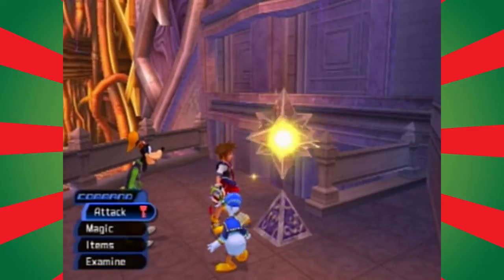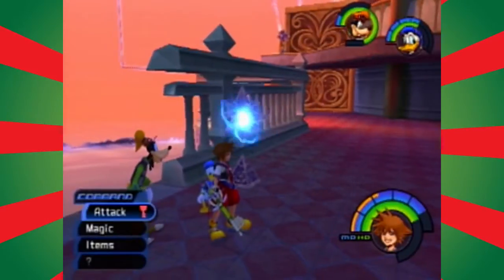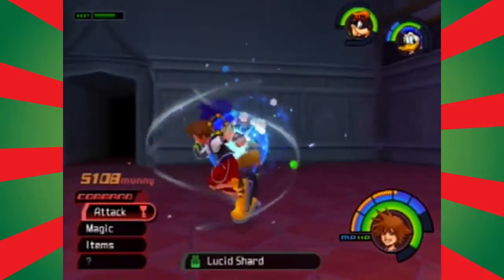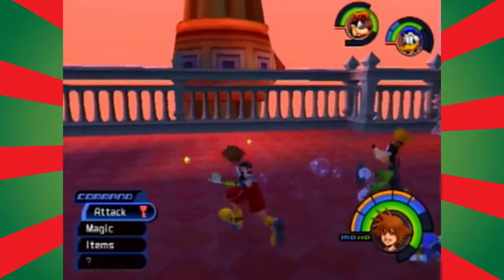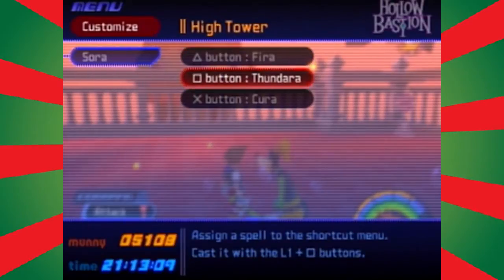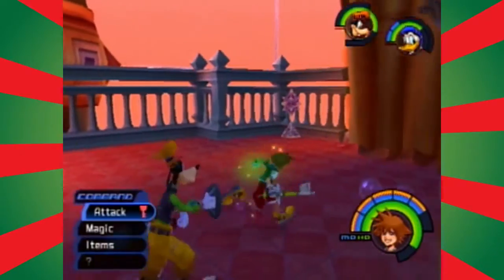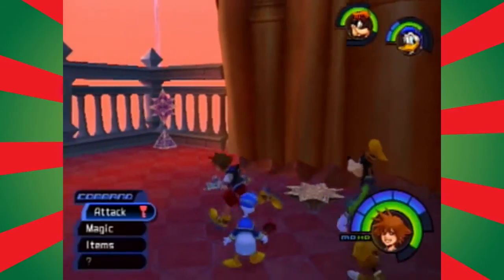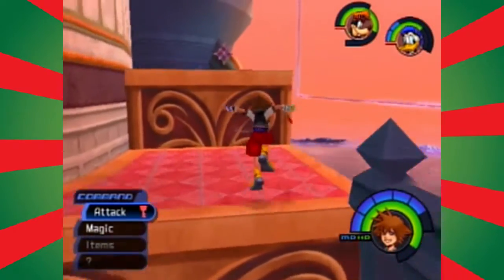Kingdom Hearts - Episode 92 - Don’t Push me ‘cause I'm Close to the Edge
Josh plays Kingdom Hearts